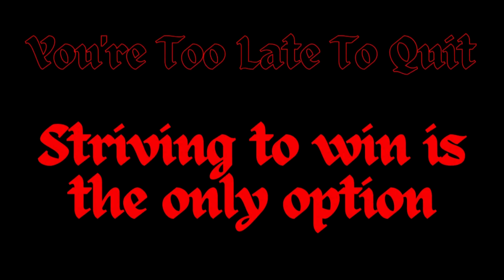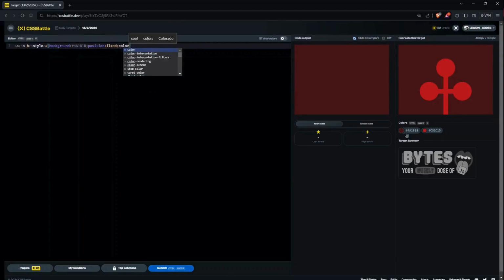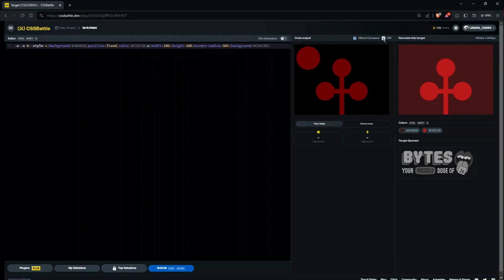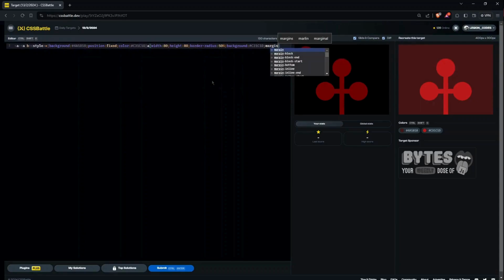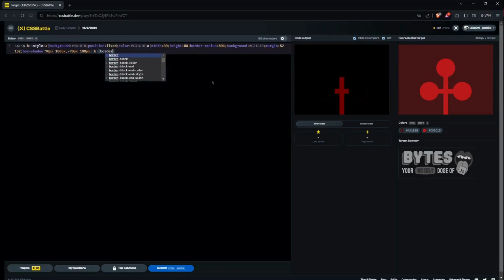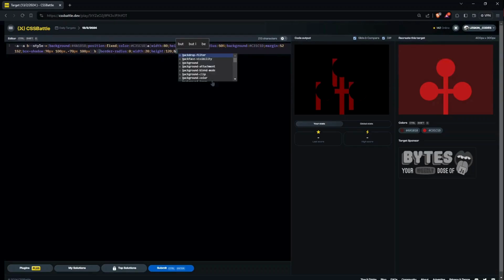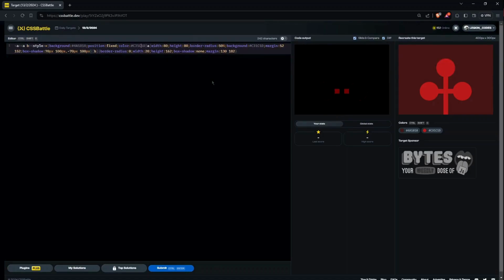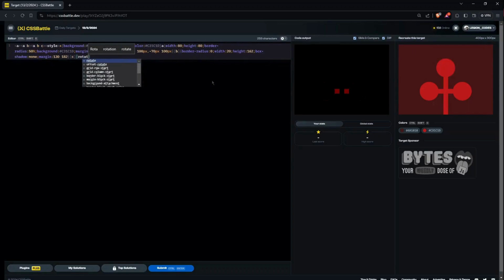The Daily Targets Series: HTML and CSS Challenge by CSS Battle - 13-02-2024